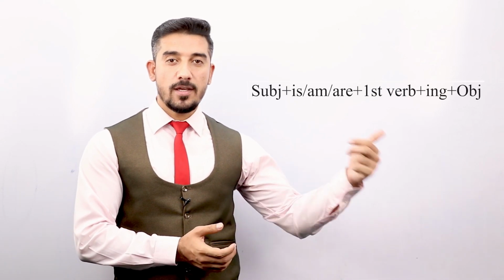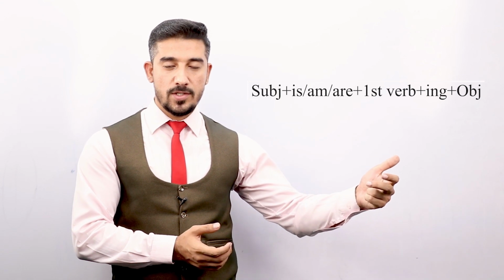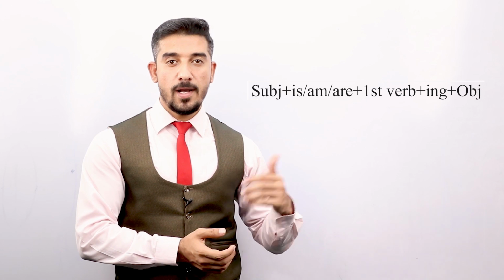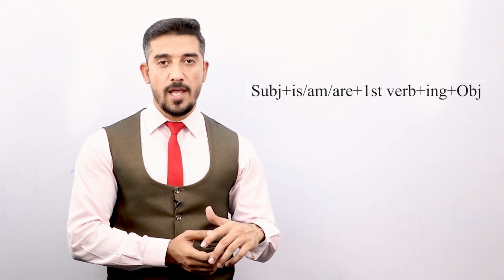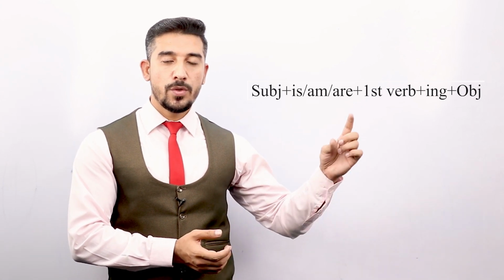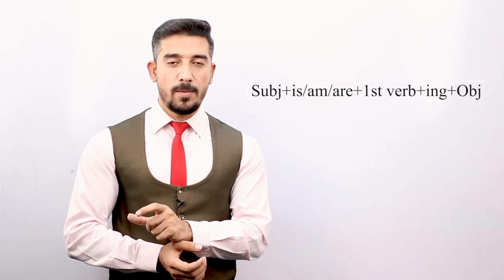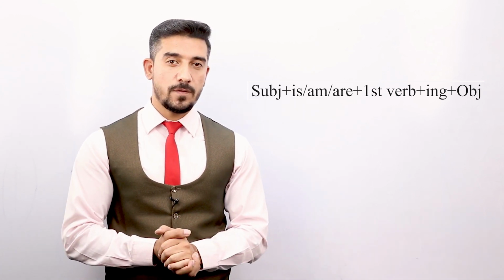Learn Simple Present Continuous Tense In English grammar - Learn English Grammar - Part 3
Assalam-o-Alaikum!
                          In Today’s English Tutorial We Will Learn Simple Present Tense In English grammar - Learn English Grammar - Part 3 by EngLanGo

Question Solved:
  ➜ learn english
  ➜ Tenses In English Grammar